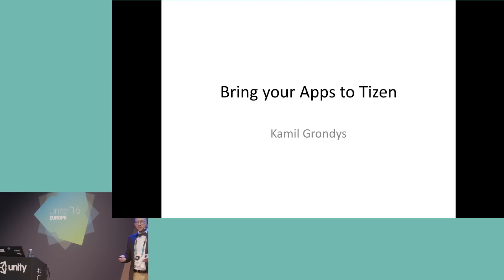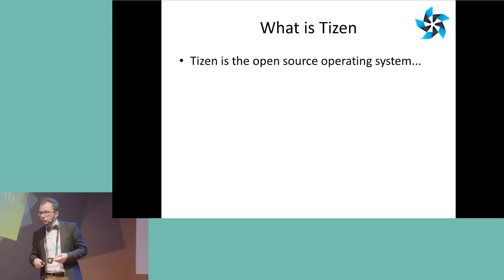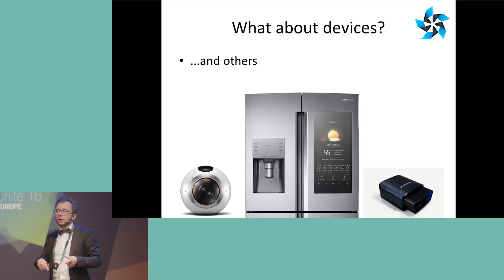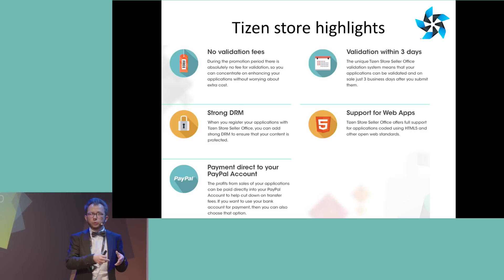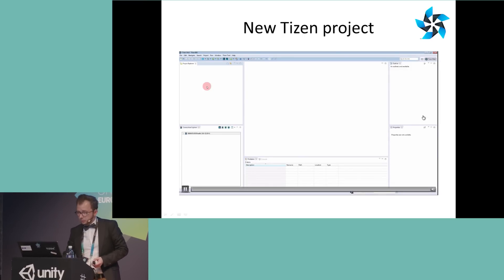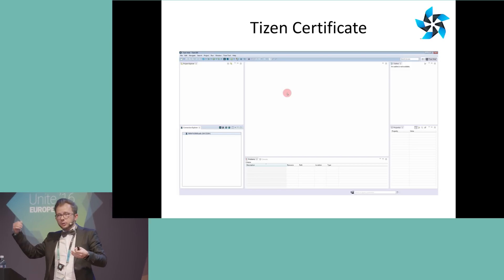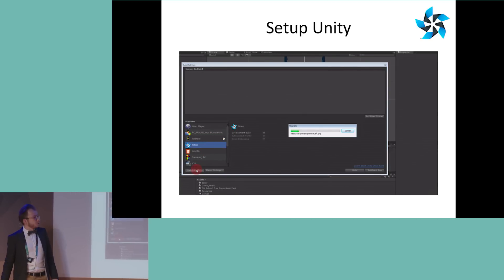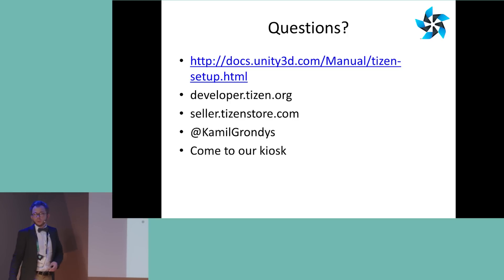Unite Europe 2016 - Bring Your Games to Tizen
Bring Your Games to Tizen. This presentation, given by Kamil Grondys (Samsung Electronics), will show how easily you can publish your Unity project on the TIZEN store. It shows the necessary steps that need to be conducted in order to deploy an application. After the speech you will be ready to deploy complete Tizen application on your own.